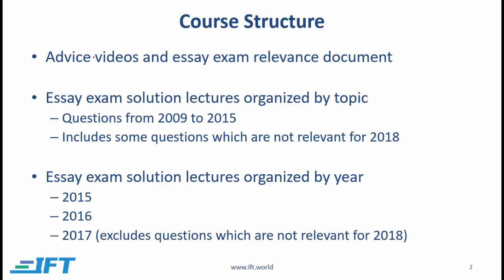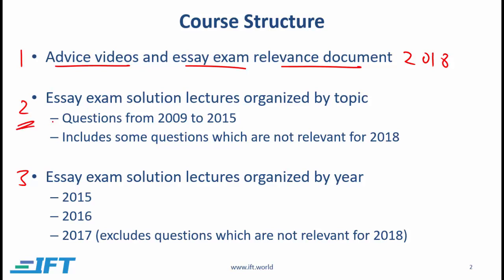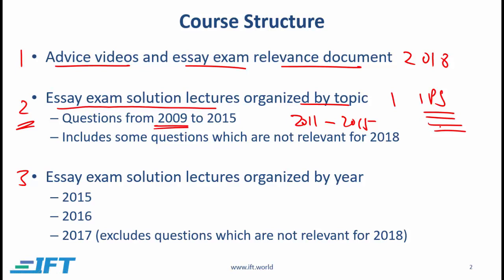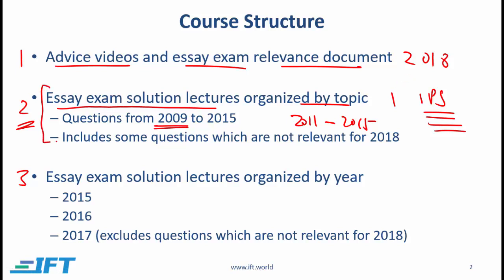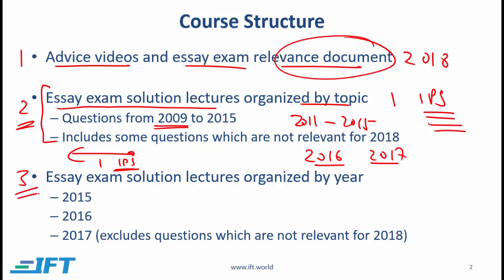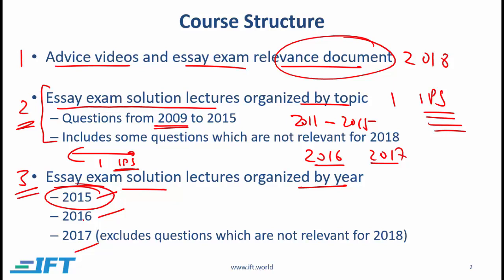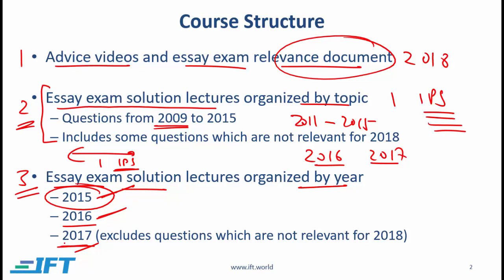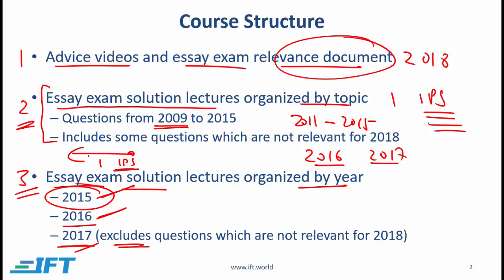Level III CFA: 2018 IFT Essay Exam Review Course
Updated for 2018. This CFA exam prep video tells you how you can get the most from IFT essay exam solution videos!